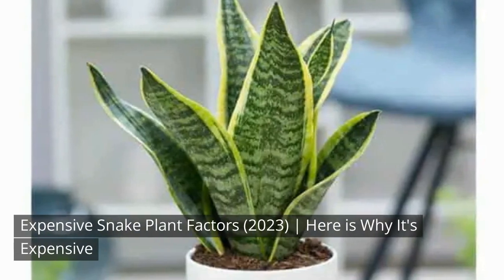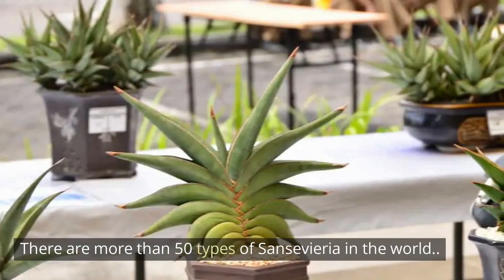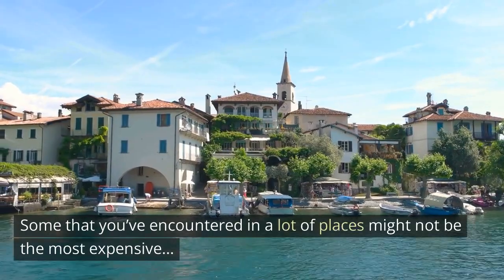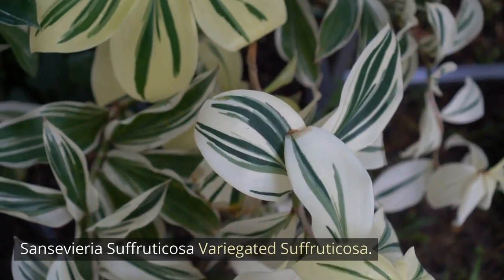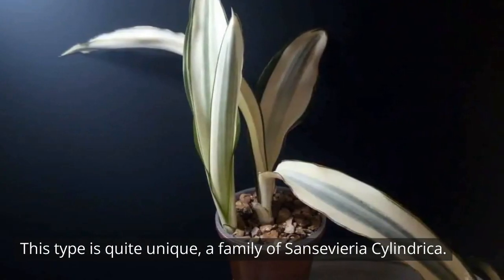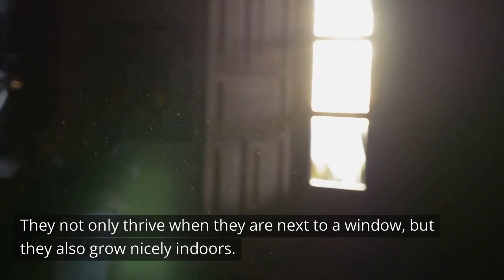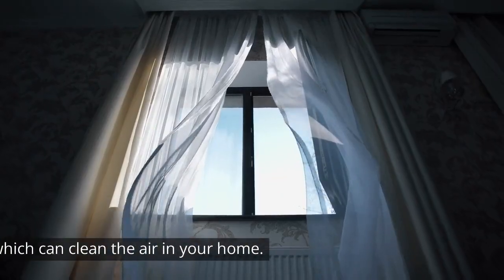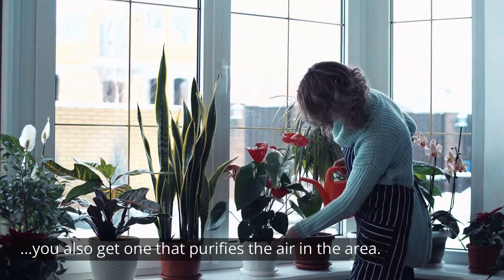The Useful Expensive Snake Plant, How Come? (2023)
What Makes Snake Plants So Expensive? There are a couple of benefits of owning a snake plant at your home. Read this article to know more